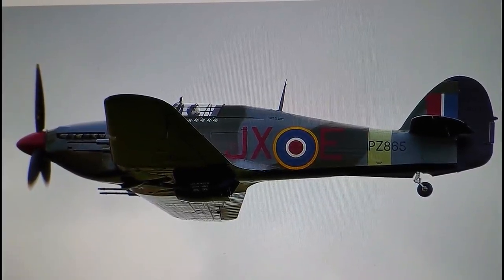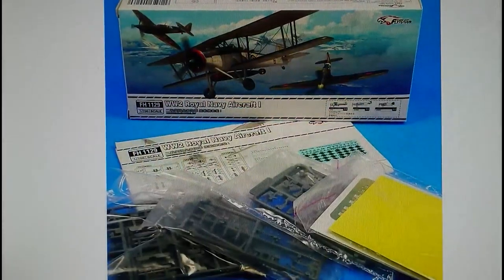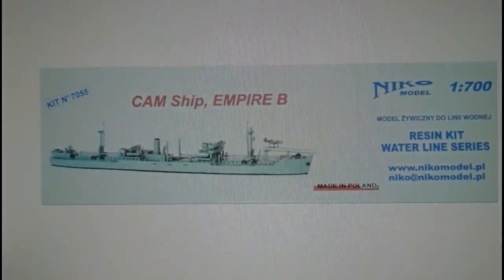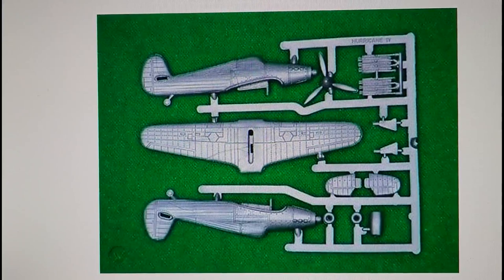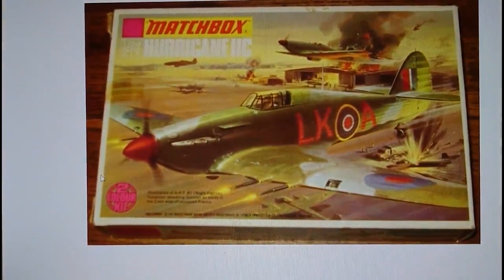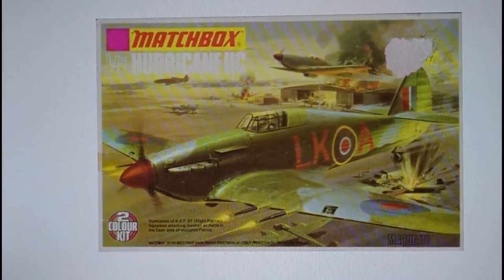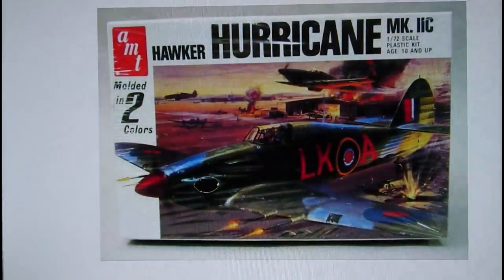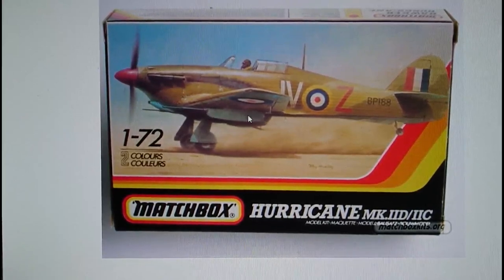1 72nd Scale Matchbox Hawker Hurricane Mk IIc PK 11 In Box Review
Looking at the next model from Matchbox's aircraft Purple range PK-11 The Hawker Hurricane Mk-IIc.